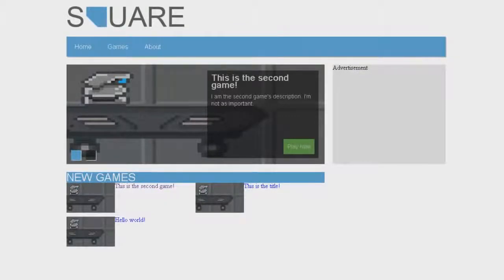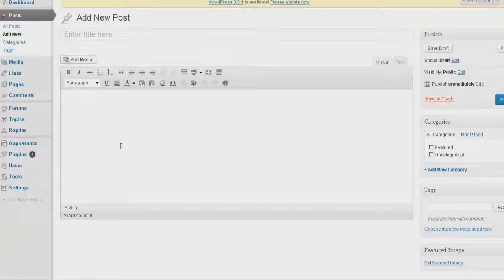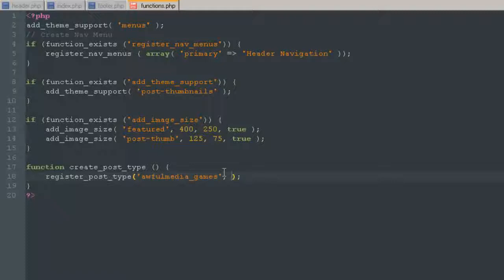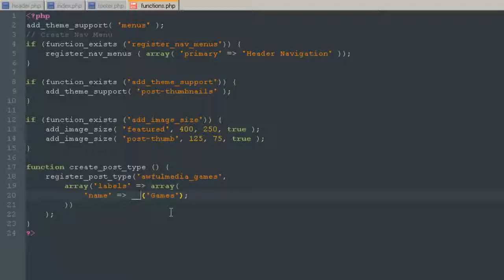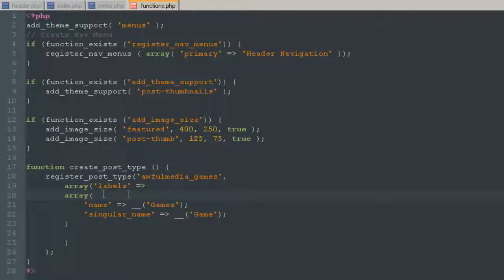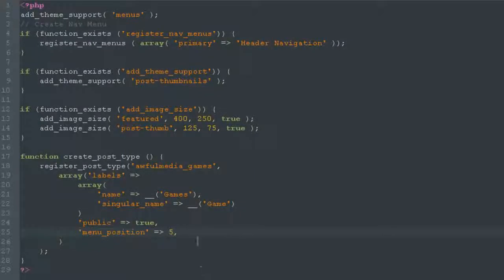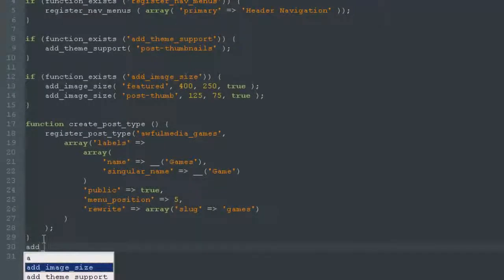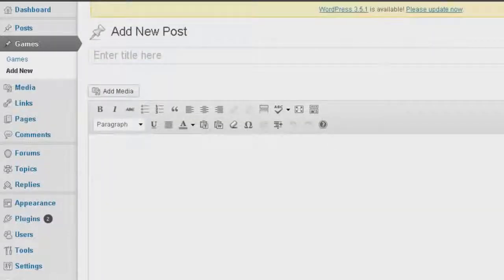Responsive Wordpress Theme Tutorial Part 12 Custom Post Type